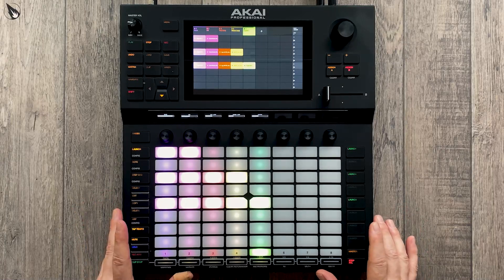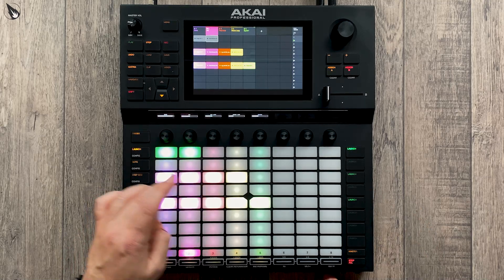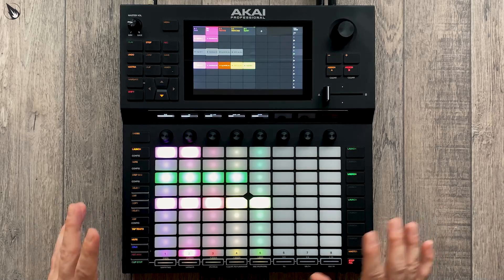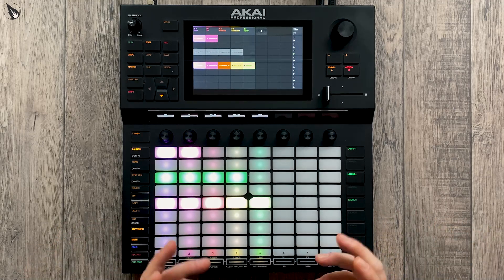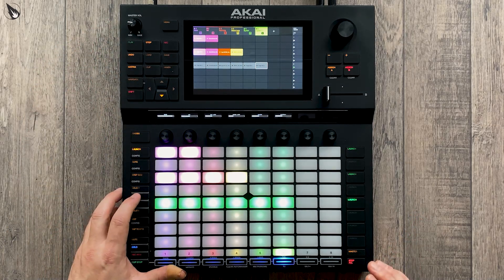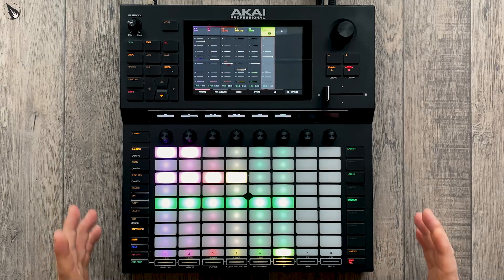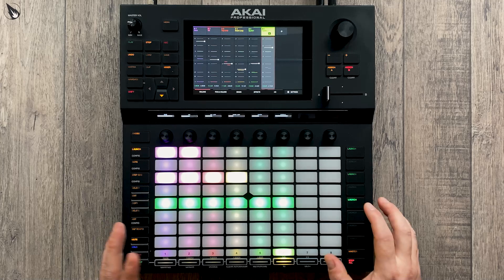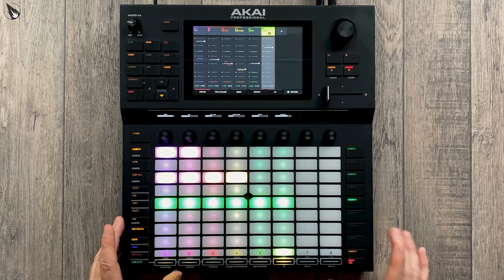Akai Force Performance Tutorial: Creating Variations That Are Easy To Perform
My last workflow tutorial video received a few comments from people who said they would like to see something that went into more detail on creating Force performances. That's a big subject so I'm going to break it down into manageable chunks. In this video, we take a look at a couple of really simple techniques for creating rhythmic and melodic variations that are basically fool-proof to perform.

00:00 - Intro
00:37 - Drum variations
04:19 - Melodic variations, and performance muting